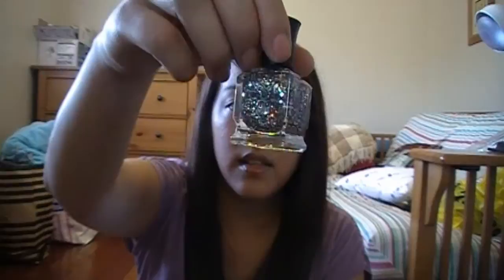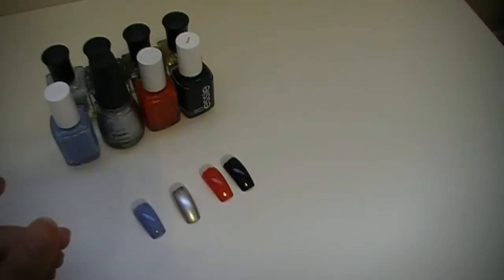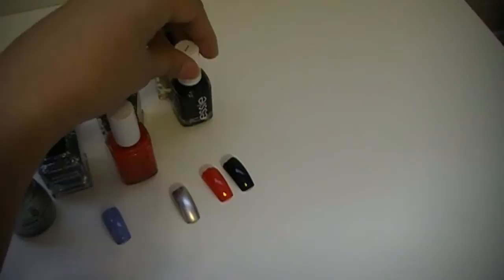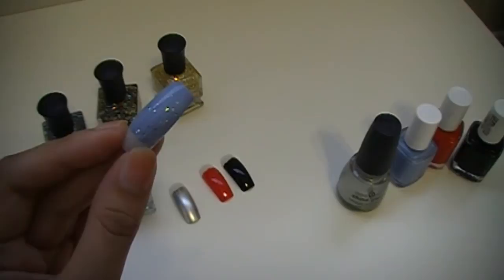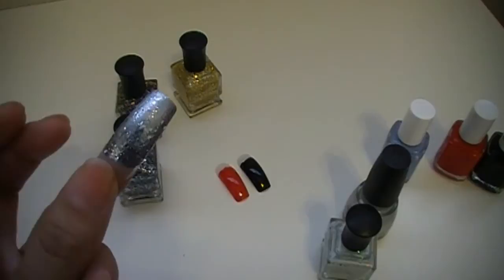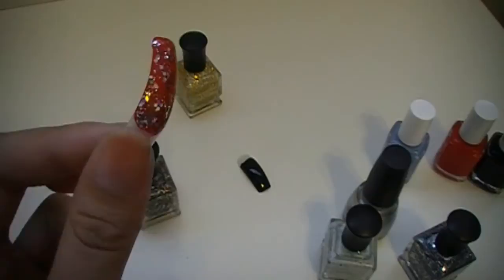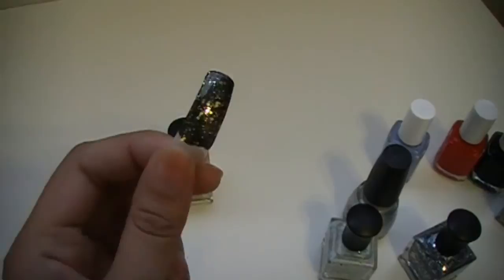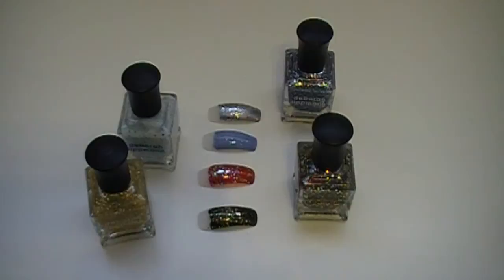Deborah Lippmann Nail Polish Tutorial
Hi everyone! This is just a quick video showing you girls out there, how great these polishes are. Just a little FYI, these polishes are a little more expensive than OPI, or China Glaze, but it's well worth the cost! I picked up 4 different colors: Glitter in the Air, Boom Boom Pow, Happy Birthday, and Today was a Fairytale.

Glitter in the Air - $18
Happy Birthday - $18
Boom Boom Pow - $20 (contains 24K Gold Dust)
Today was a fairytale - $20 (contains Virgin Diamond Powder)

Sorry, but all except for Happy Birthday is sold out on Deborah Lippmann's website!